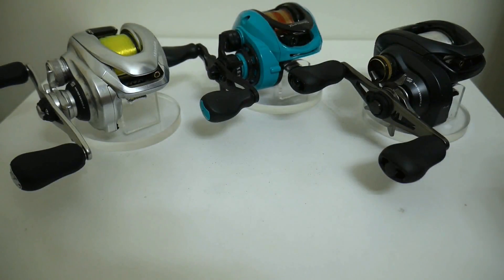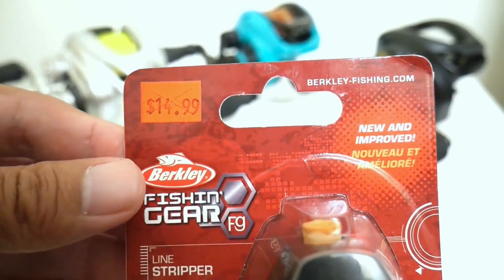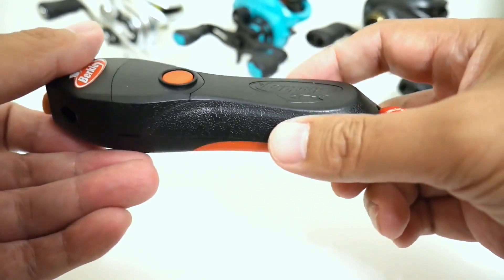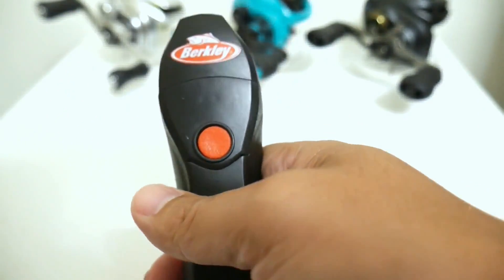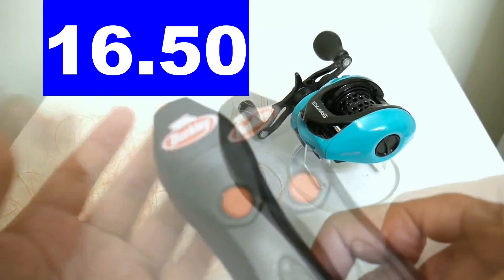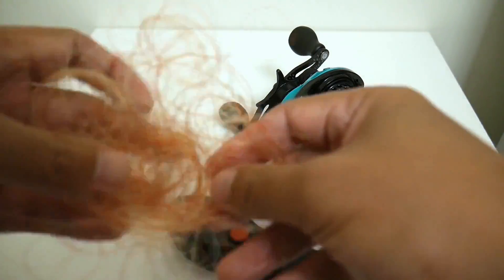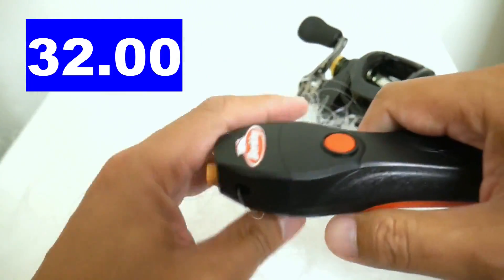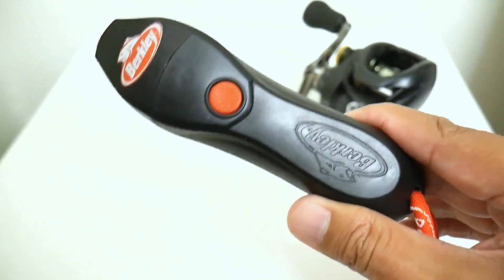Berkley Line Stripper.... $15 MUST Have Tool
I misplaced my JDM line removal tool so I decided to save some money and try out the much more affordable Berkley Line Stripper